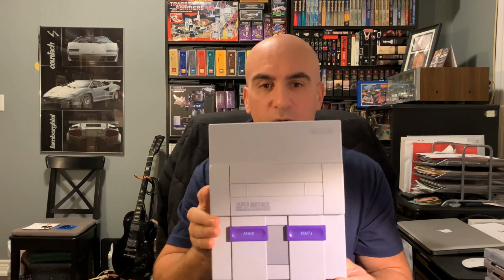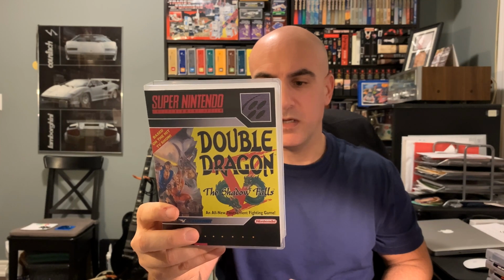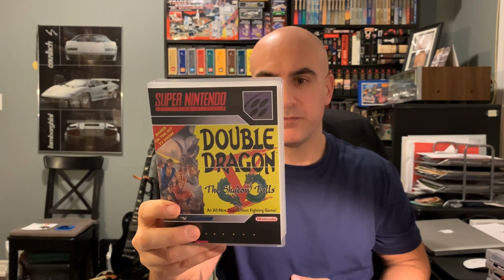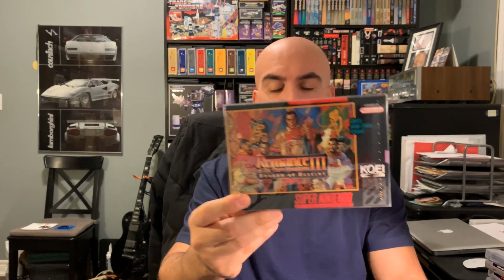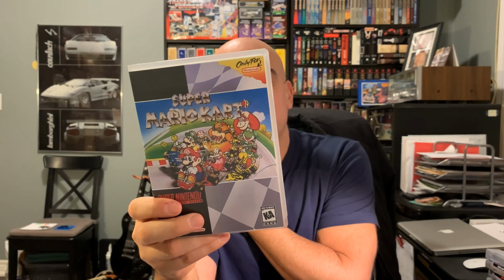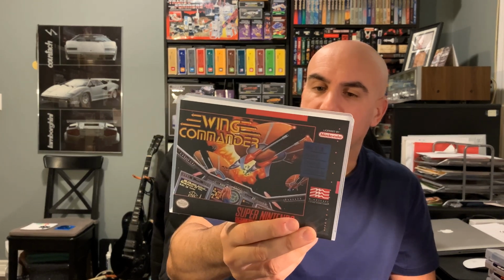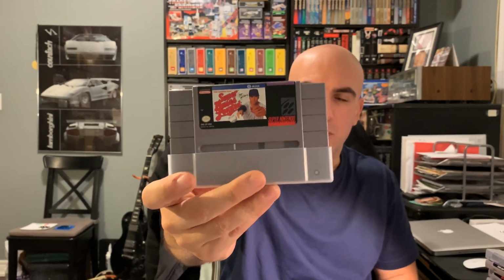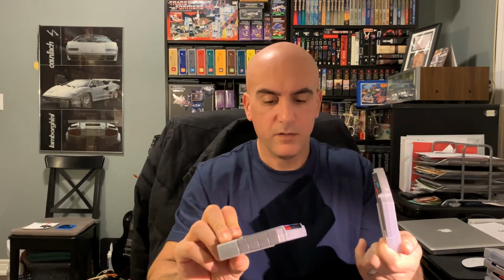SNES Super Nintendo Collection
As I go through the process of cataloging exactly what I have in my collection (as well as deciding what to keep or not), I thought I would take this opportunity to share my Super Nintendo game collection with you.

You can find me at the following places :

Instagram : My Life In Collecting

Your support does not go unappreciated and I really enjoy our conversations together.
Cheers, Joe